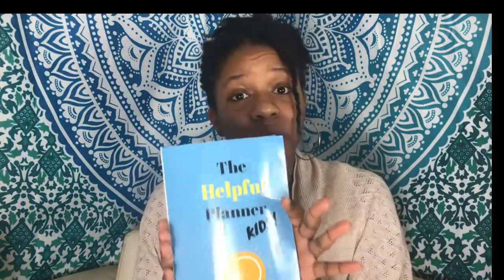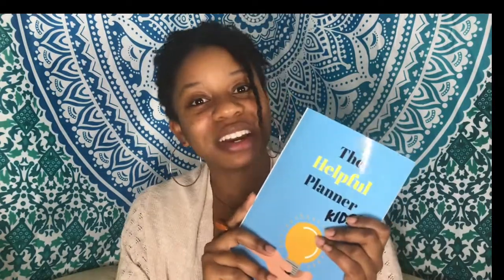Updates| New Hair Product & MORE!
March will be an AMAZING month! LoveAbenaa Naturals is releasing it's Citrus Sunkiss Sealer as well as our workbook planner called "The Helpful Planner." Tune in to learn all about them!

The Helpful Planner Links:

Head to LoveAbenaa.com to check out the latest products. Follow LoveAbenaa on Instagram @loveabenaa and Facebook @LoveAbenaa Naturals